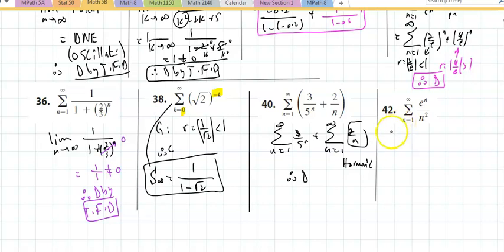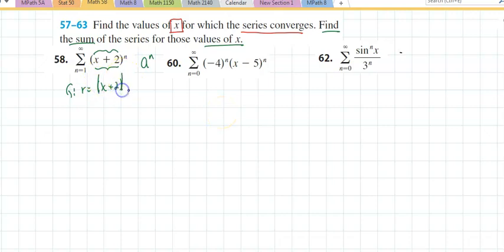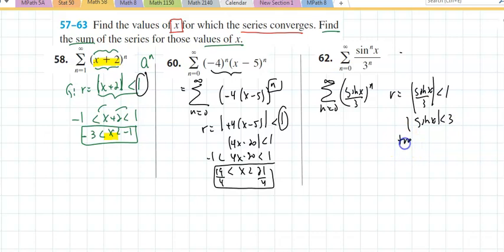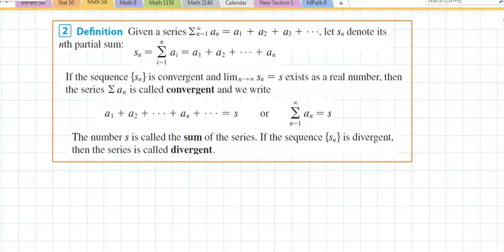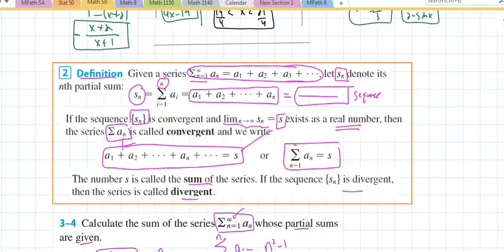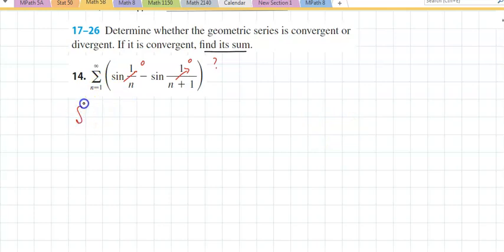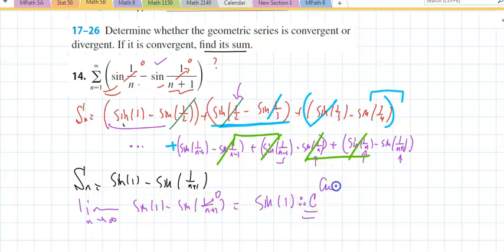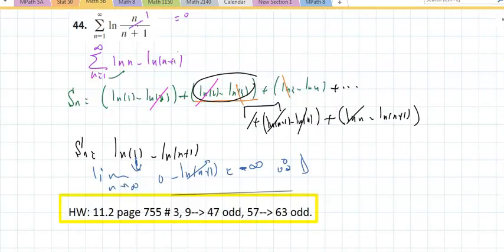Math 5B Section 11.2(2) Series